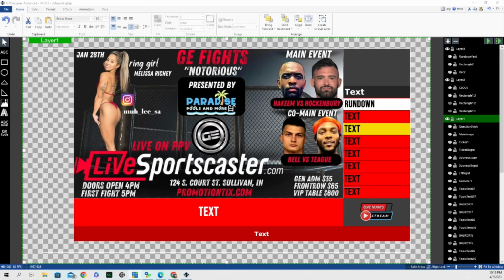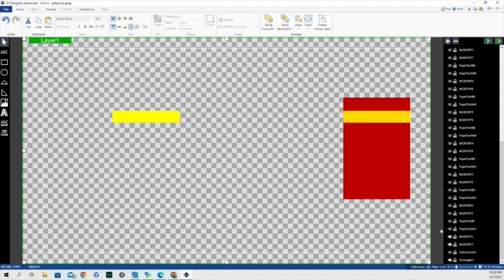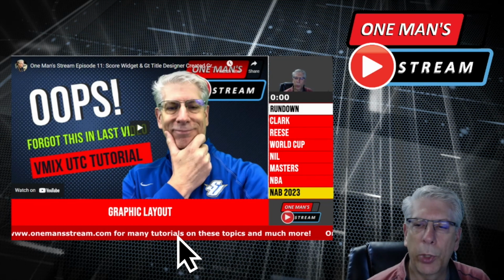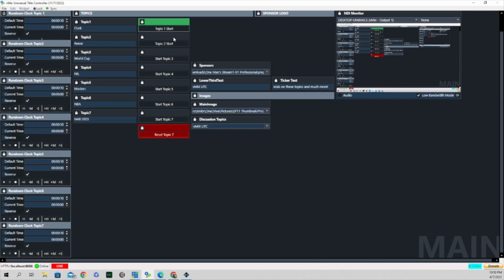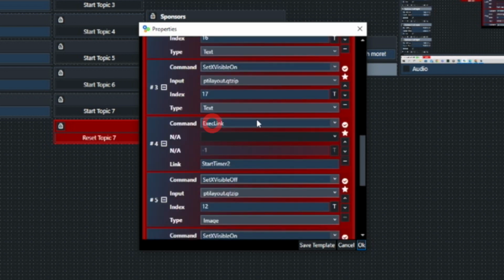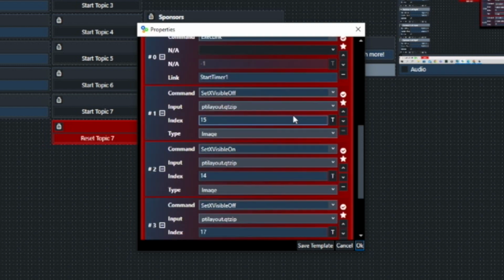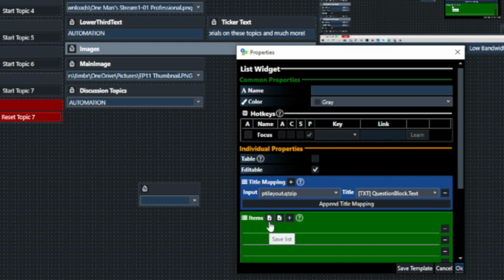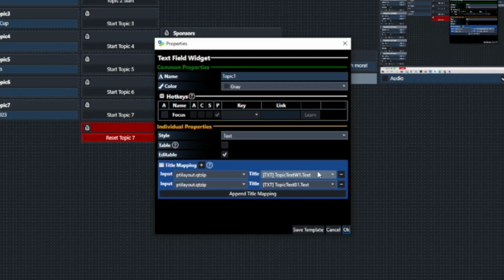Sports Talk Show Graphic | One Man's Stream Episode 59 | vMix and vMix UTC Tutorial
Today's tutorial explains step by step how to create a graphic for use in a Sports Talk Show.  It contains a list of topics to the right and a count down timer with a ticker at the bottom of the graphic.  Inspired by a popular Sports Talk Show.  The graphic is created in vMix GT Title Designer and controlled by a setup created with vMix UTC.